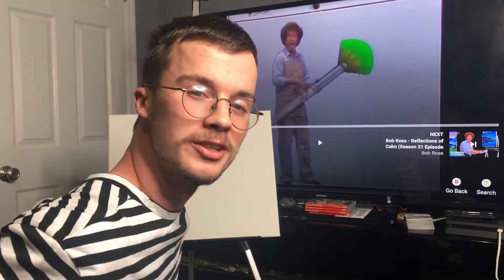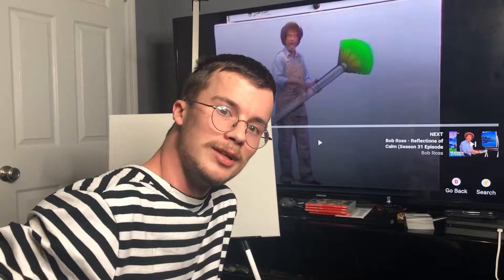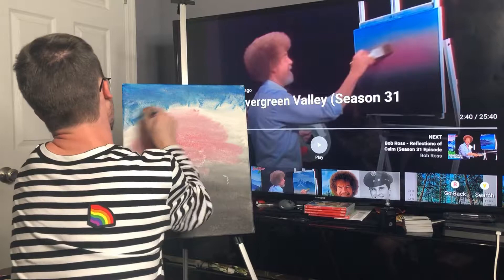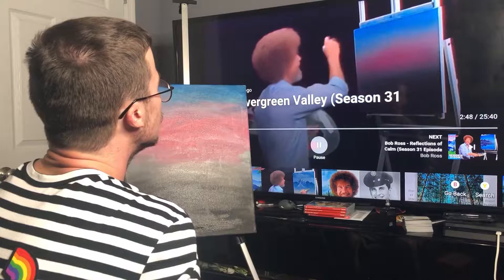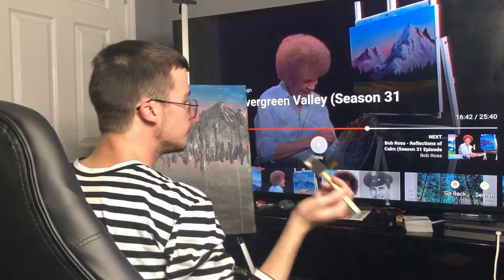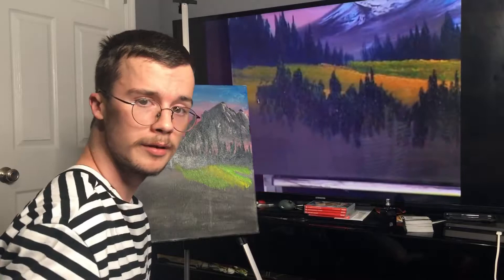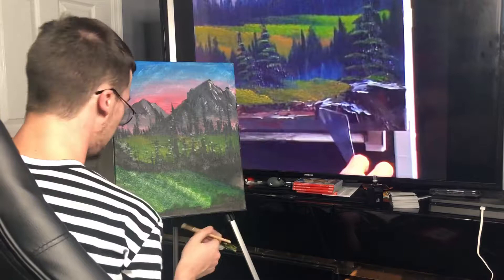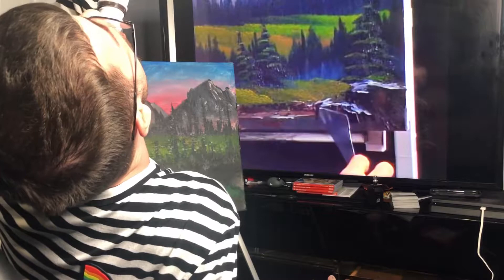Following a Bob Ross Tutorial Drunk (Very Good)